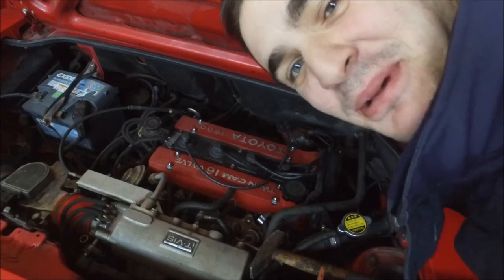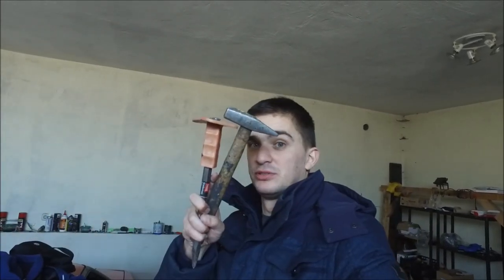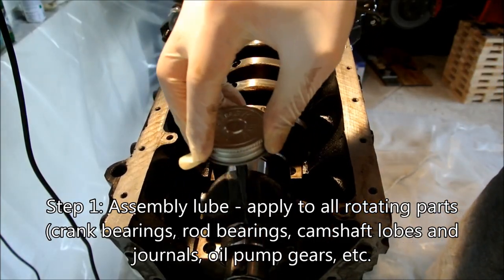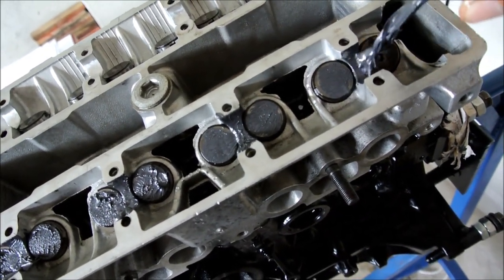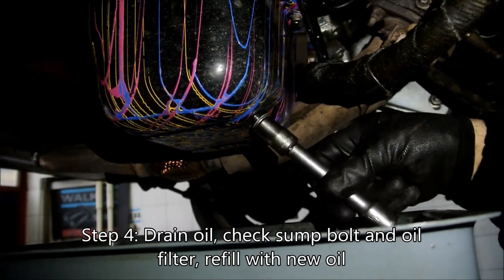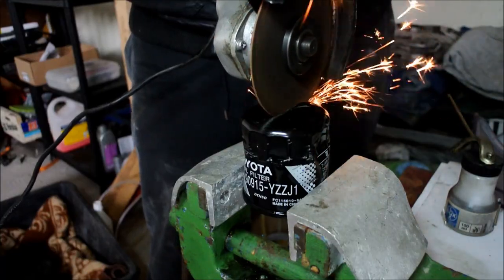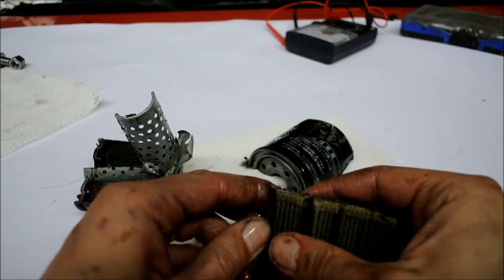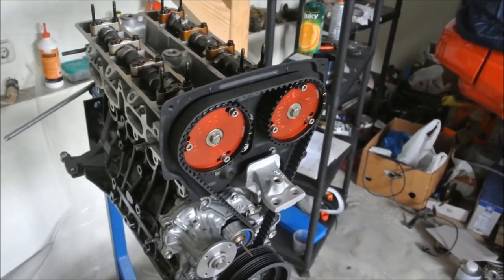How to break in a new/ rebuilt engine - the definitive guide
So you have spent your hard earned money into buying a new engine, or maybe rebuilding your existing one and you are about to start the break in process. You of course want best for your engine right? You have done the research and figured out there's basically 2 options when it comes to break in: hard break-in and easy break in. Easy break is what you can read in the owners manual and hard break in is telling you the opposite. Go full throttle to create sufficient pressure so your rings can get seated properly. Which break-in method should you go for? I asked my self the same question before deciding this and I realized the best to make the right choice is by talking to engine builders and people who own dynos, who see the performance of a lot of new engines in real life.

Dyno owners have actually told me a really interesting thing. Of all the engines they have seen fail on the dyno, none of them failed because of machining imperfections. The reason behind the failure was always human error in the form of improper bearing tolerances that caused spun bearings or rod knoc . The other most common reason for failure was oil starvation. Engine builders have also all told me the same thing, an engine that fails because it was driven full throttle was going to fail anyway. By driving it like a grandma you simply postpone the failure, but you can not make it inevitable. No amount of hard break in can make "machining imperfections" and issue and no amount of easy break in can make a big issue go away.

Good engine break in starts before you turn the key, it starts during the engine assembly with assembly lube. You apply assembly lube to all rotating parts where lubrication is critical, especially during the first few seconds before engine oil reaches them.

After you have put together your engine its time to fill it up with oil. Most engine builders recommend mineral instead of synthetic so I recommend sticking with that. Another thing that is a good idea is getting a magnetic sump bolt. This thing will help pick up the tiny metal particles that end up in the oil as a result of the break in. A magnetic sump bolt will help you to monitor how well your engine is doing and to see if there is anything to be concerned about.

Firing up your engine for the first time is a two person job. One person should look for leaks and other problems while the other person keeps the revs between 2000 and 3000 for about 15 minutes. This is necessary for bedding in of new cams because it make sure everything gets to operating temperature and keeping the revs between 2000 and 3000 makes sure there's enough oil pressure for everything to get oiled up properly.

Right after this drain the oil, refill and use the opportunity to see how your engine is doing by checking out the magnetic sump bolt. There will likely be some fuzz on your magnetic sumo bolt, but don't let that concern you before you actually read the fuzz. Reading the fuzz is easy, all you have to do is smear it between your fingers, if you can't feel any hard particles you are good. It should feel like a sort of cream or grease between your fingers.
Another great way of seeing how your freshly rebuilt engine is doing is to take a look at your oil filter. Drain all the oil from your oil filter and cut it open. Then take a nice look between the oil filter pleats. You are looking for metallic particles which can be seen with the naked eye. If you can't see any you are good.

Once you have refilled your engine it's time to take that controversial first drive. Make sure your engine is fully warmed up, get on a nice road where you can develop reasonable speeds. Now don't think hard break means trashing the engine and driving it like a maniac. That is not true. Hard break in is a reasonable systematic approach. What you will do is gradually increase the throttle until you reach full throttle. Once you reach high rpms or the limits of speed the road allows you will let go of the throttle completely and decisively without changing gear. Repeat this in second, third and fourth gear, 4-5 times in each gear. Make sure to drive safely while doing this.
Change the oil and inspect it again after this and keep changing the oil and filter every 120 miles or so until you reach 700 miles or so.